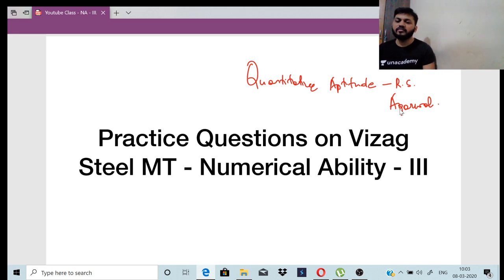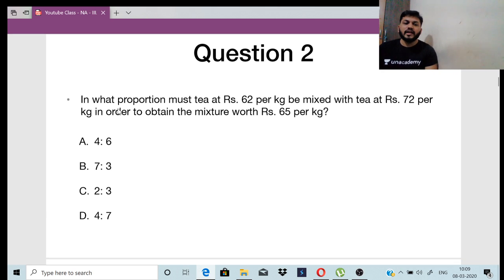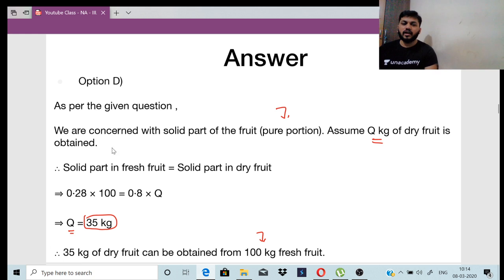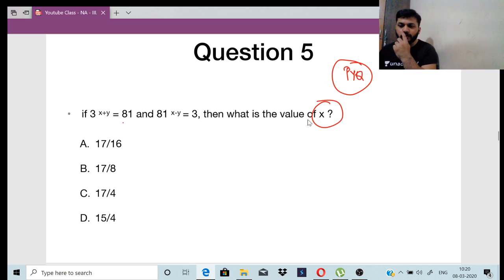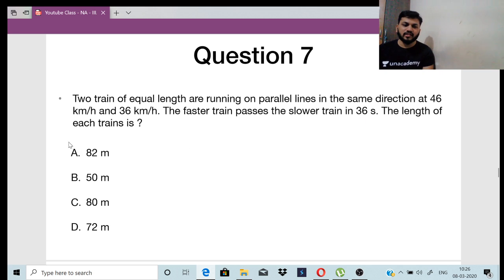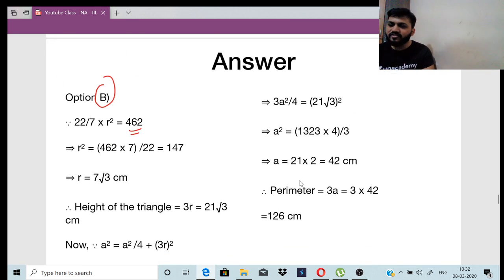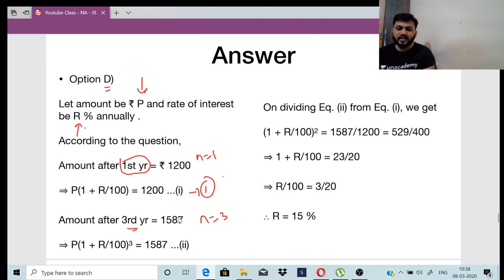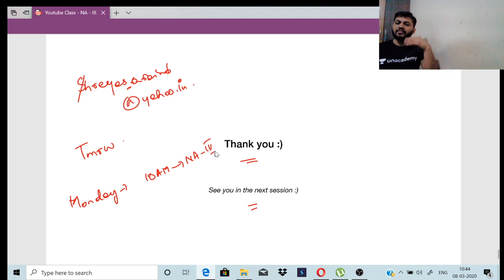Important Numerical Ability questions for Vizag Steel MT Part - 3 | General Aptitude | Shreyas A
In this session, Educator Shreyas Aravind will discuss questions in Numerical Ability for the Vizag Steel MT exam. This session is a part of series of Live sessions that will be conducted for the Vizag Steel MT exam. This session will be beneficial for all the aspirants of the exam.

Unacademy Subscription Benefits:
1. Learn from your favorite teacher
2. Dedicated DOUBT sessions
3. One Subscription, Unlimited Access
4. Real-time interaction with Teachers
5. You can ask doubts in the live class
6. Download the videos & watch offline